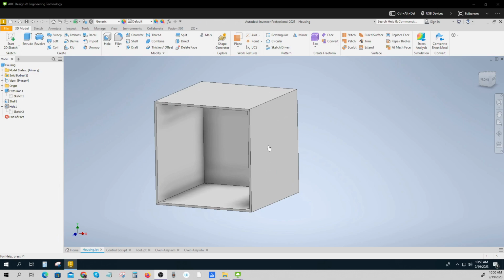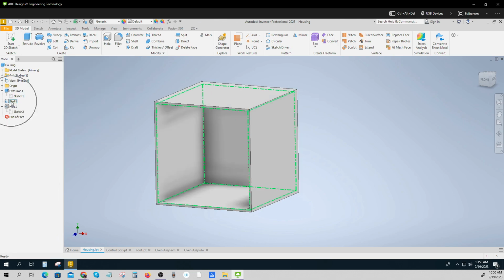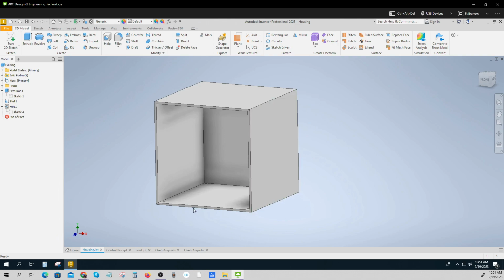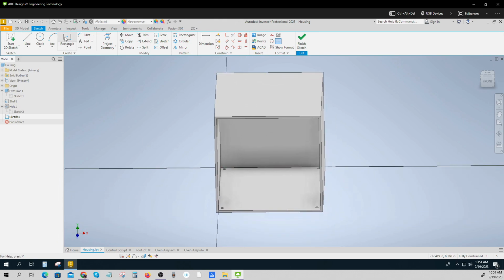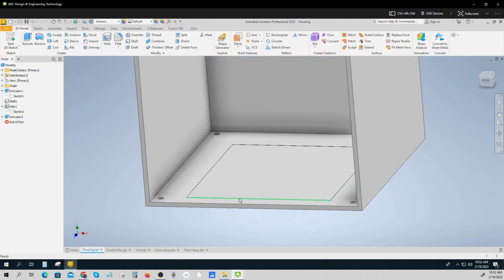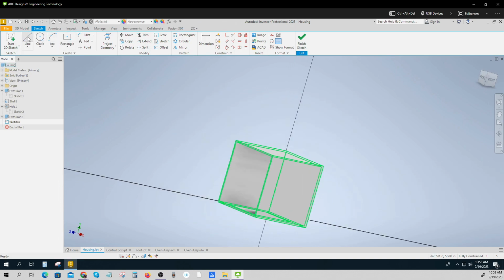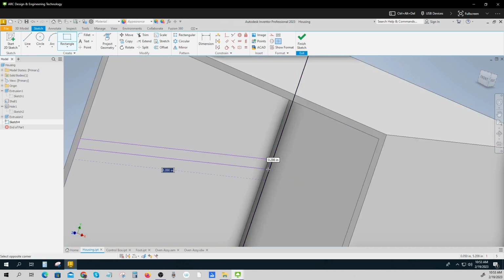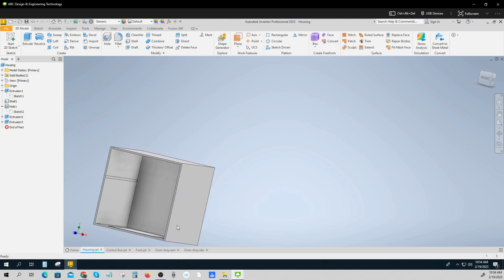DESGN 320 About Mass Model Requirements Inventor